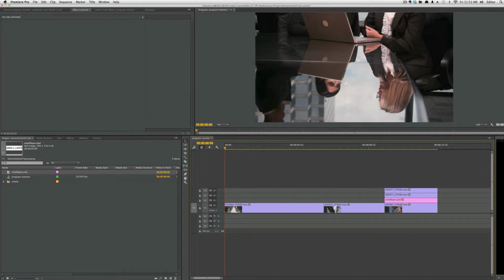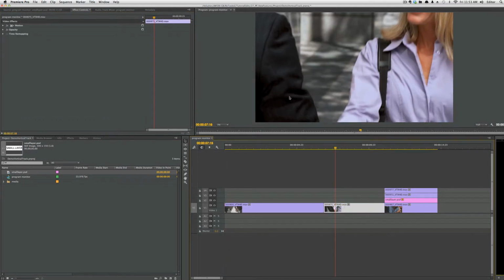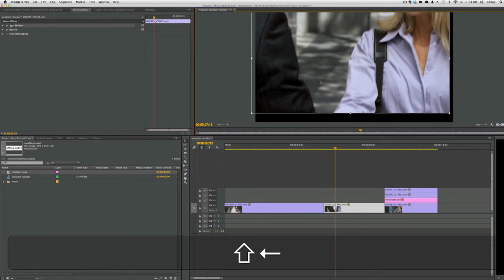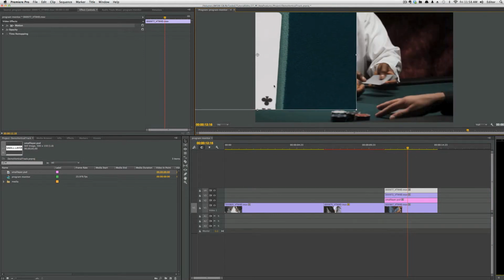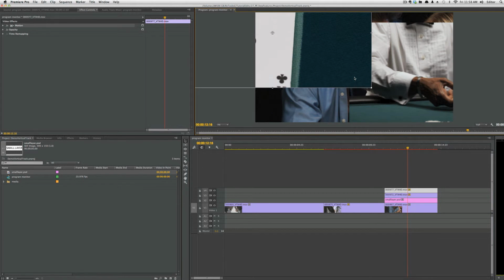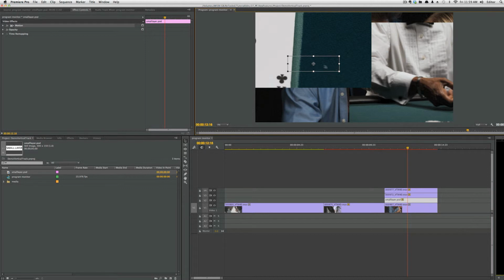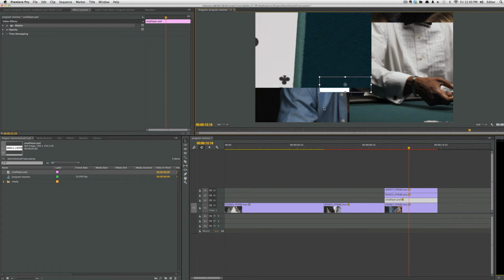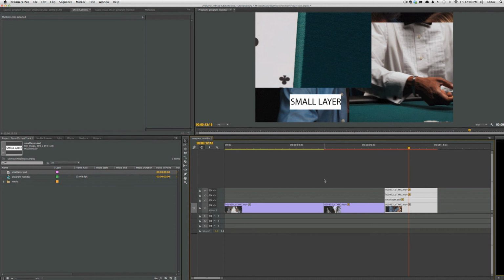Premiere Pro New Features - Move Clips in Program Monitor with the Keyboard